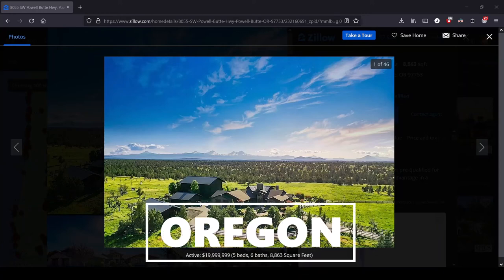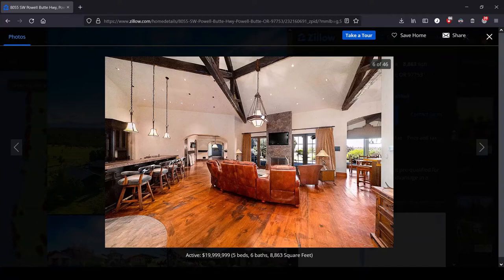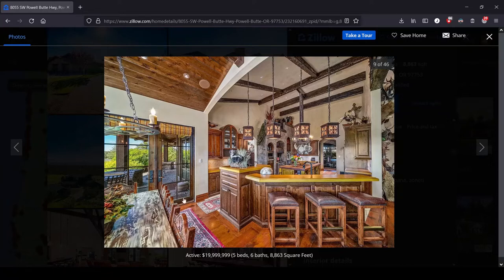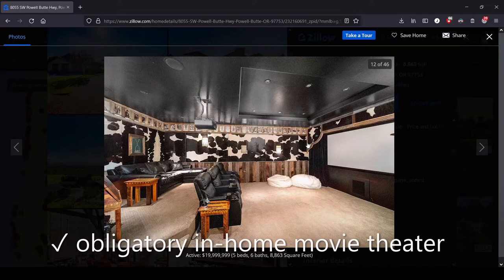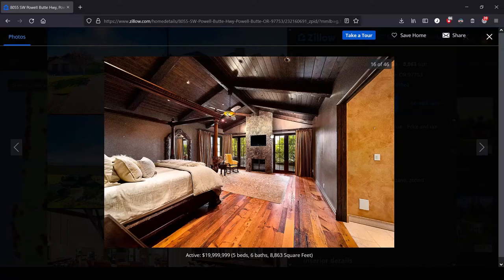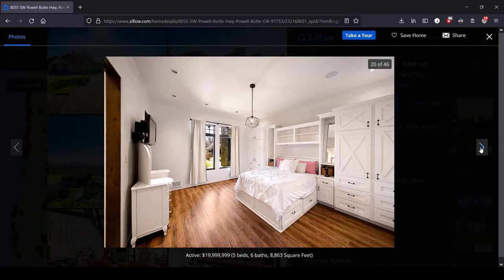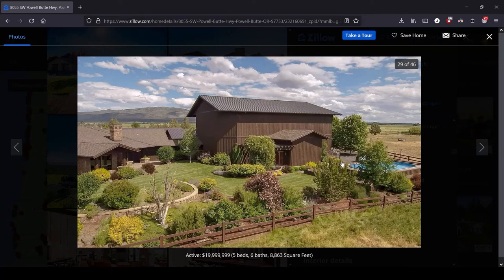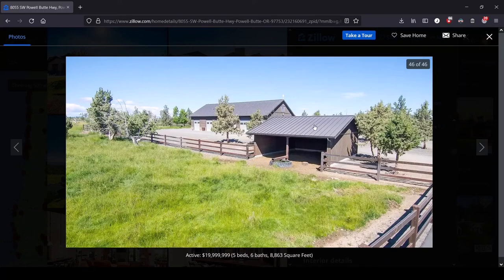Oregon: the Most Expensive House for Sale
At one point in this I just start shouting, "BE NORMAL!" so there's that.